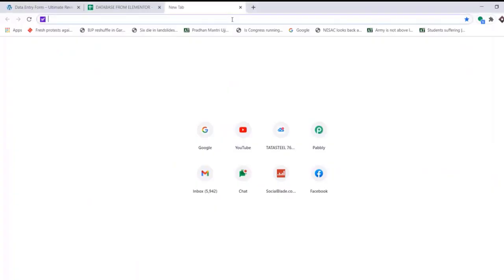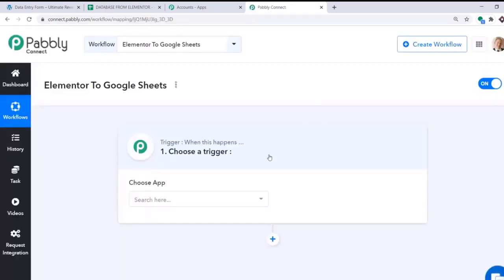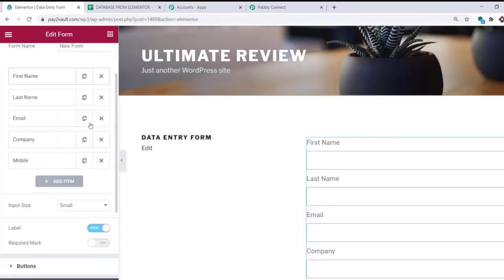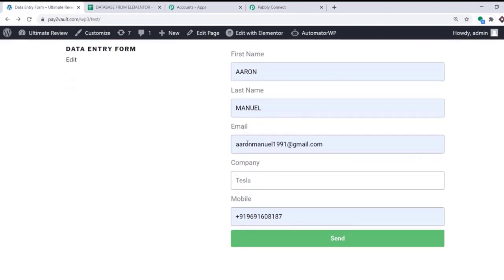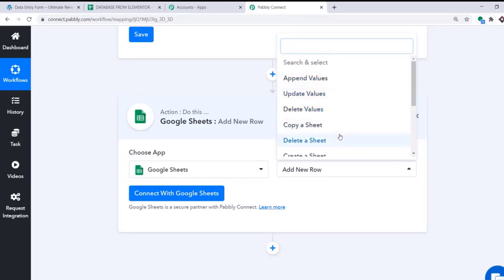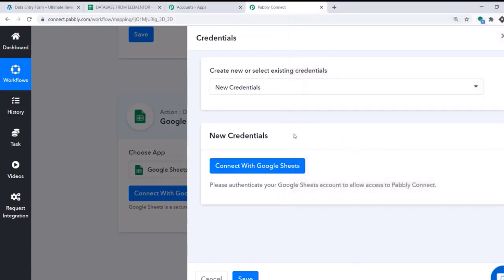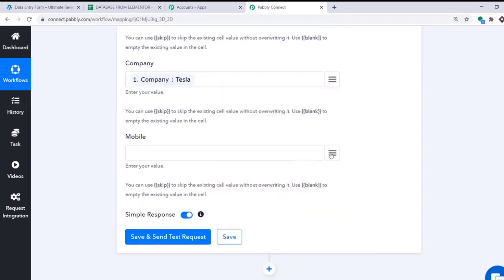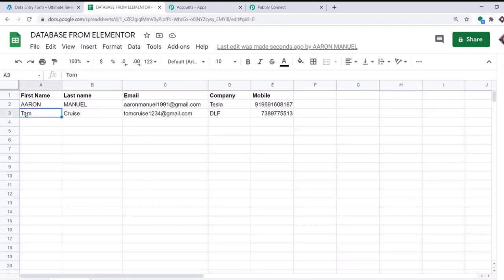Add Responses from Elementor Forms to Google Sheets